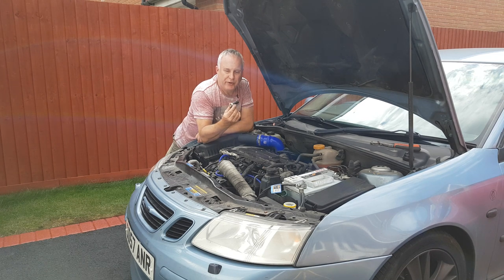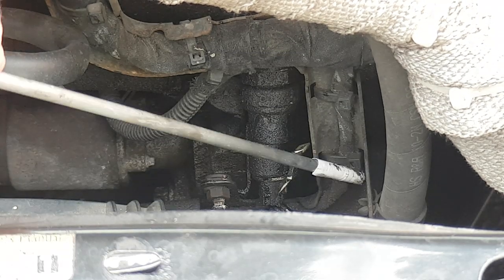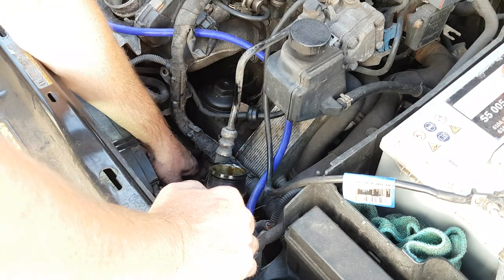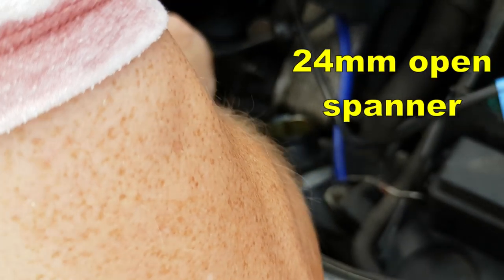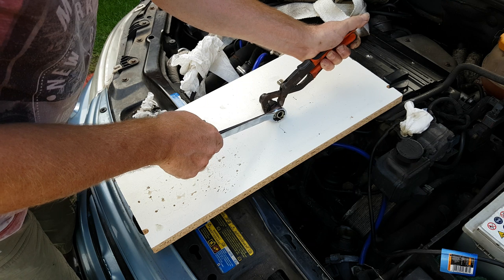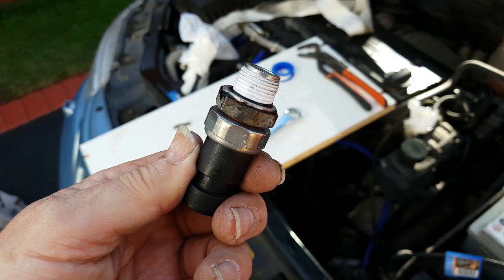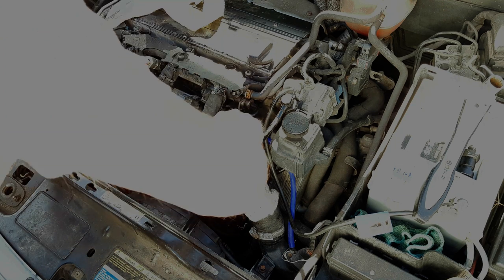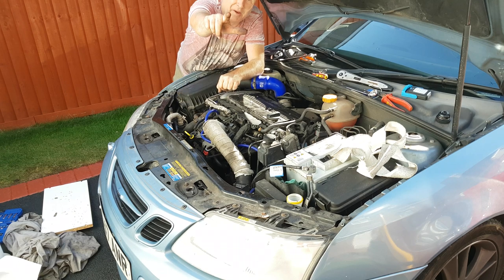Saab 9-3 oil pressure sensor change | How to | Saab Oil Leak Problems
Saab 9 3 oil leak front of engine, Saab 9-3 oil pressure switch replacement, a common problem. Save yourself a bundle of cash and do it yourself
This isn’t a difficult job, but it is somewhat awkward and will require some patience and perseverance. It’s worth it though - reducing oil leaks saves money and mess in the long run. Oil leaks ruin a tarmac drive. Plus the cost of the oil that leaks - it could be more than the cost of the sensor between services.

I believe they deliver far and wide. The SAAB part number is 12635992.

PS. Are you trying to grow your own YouTube channel? Struggling to pull in those views? So was I.
Then I discovered the FREE version of TubeBuddy and my growth moved up a gear. Now I use a paid version